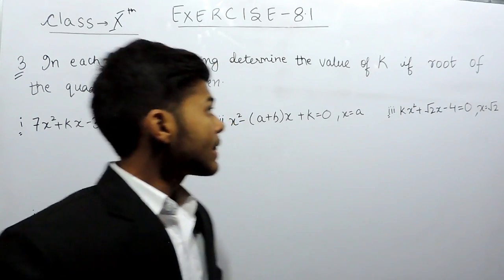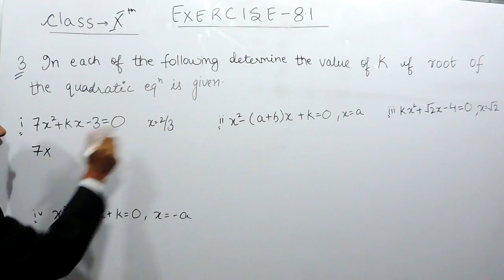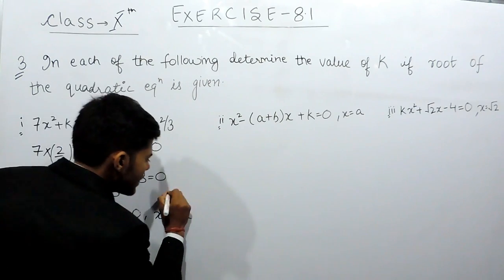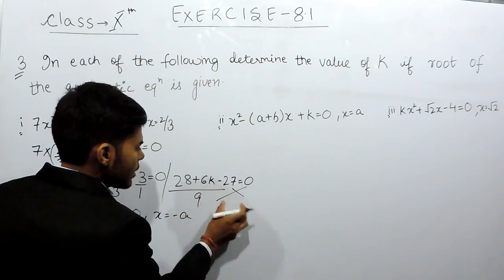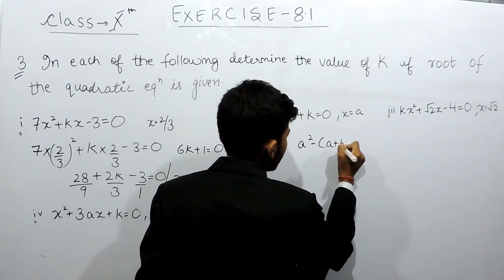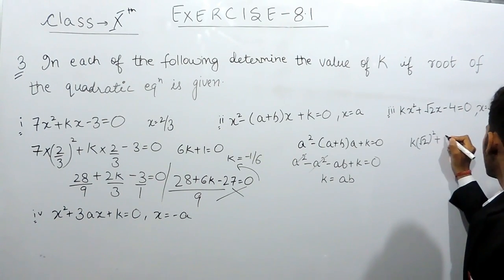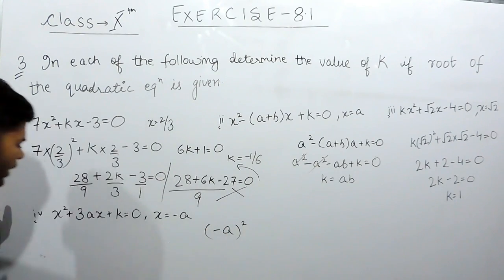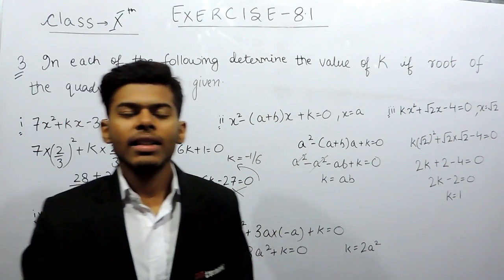Exercise 8.1 - Question 3 (i,ii,iii,iv) RD Sharma Solutions for Class 10th Maths || Truemaths